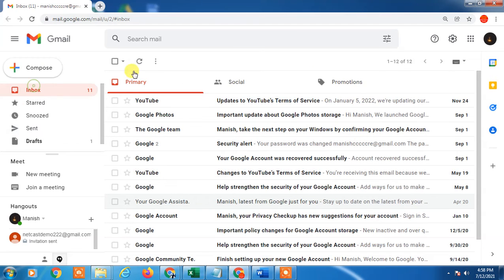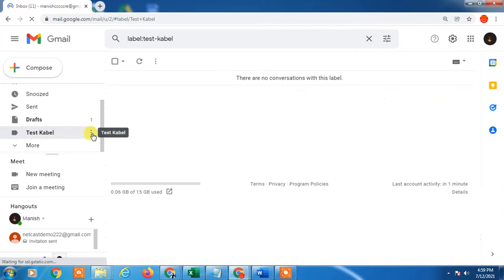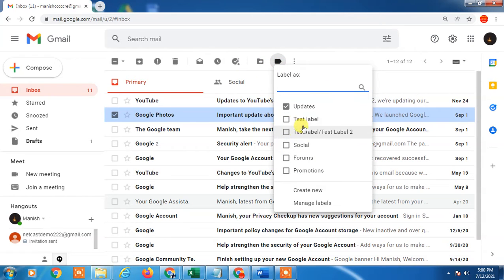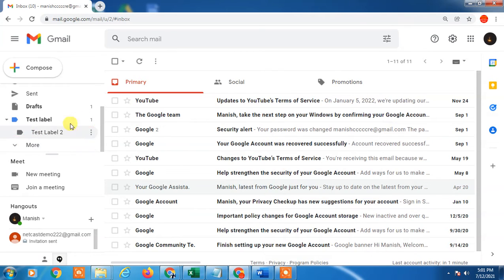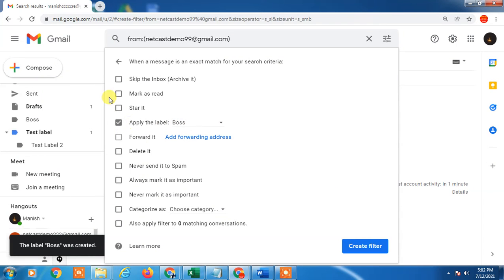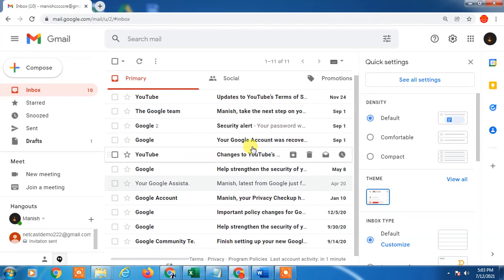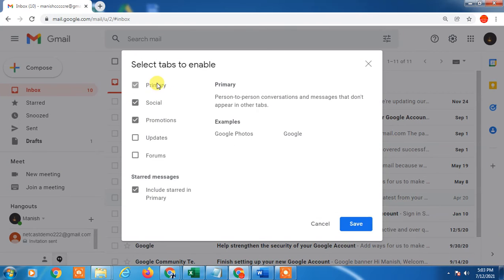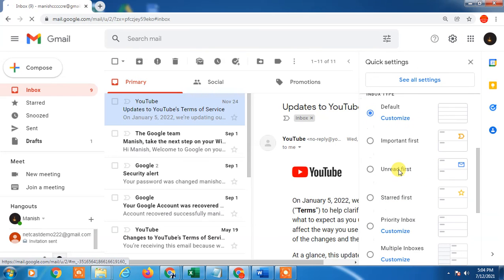How To Organize Your Gmail Inbox 2021 (Tab,Label,Folder)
In this video tutorial, we are going to learn, how to organize your gmail inbox to be more effective.